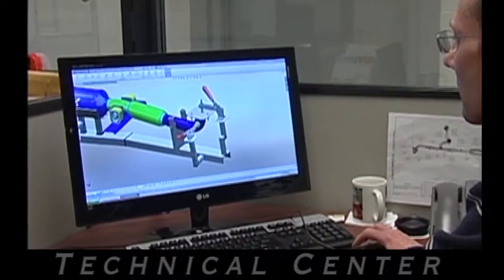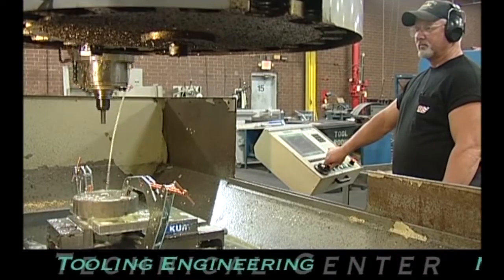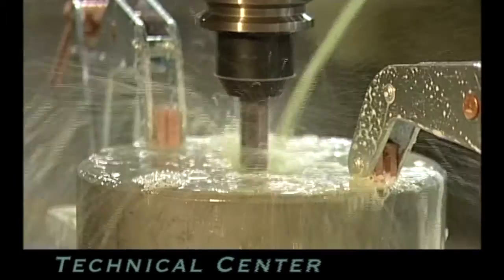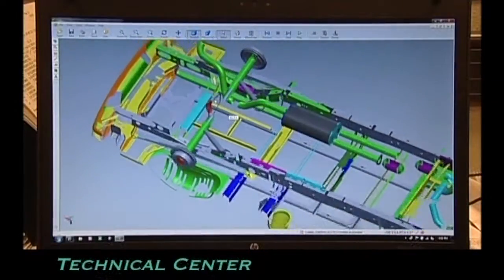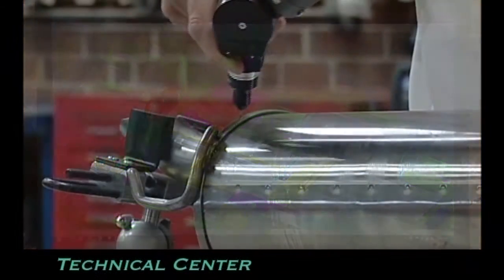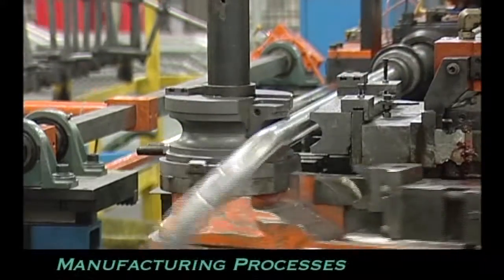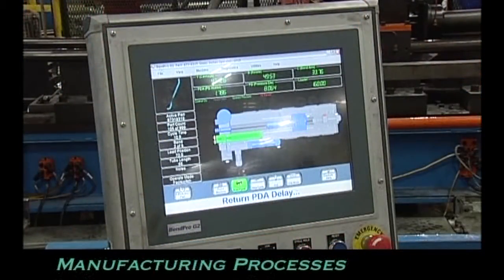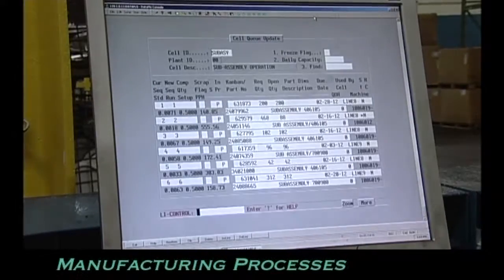Foundation of AP Operation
Our manufacturing processes assure that each converter is built to the highest quality level and to the required emission certification. Premium-grade ceramic substrate cores are processed in our plant to OE performance and reliability standards. Upon evaluation of the requirements of each application, AP is able to match the precise catalyst or catalyst system needed. AP’s experienced team can design and develop a quality custom product or provide an existing product. Combining the latest technology and proven processes, AP attains results.